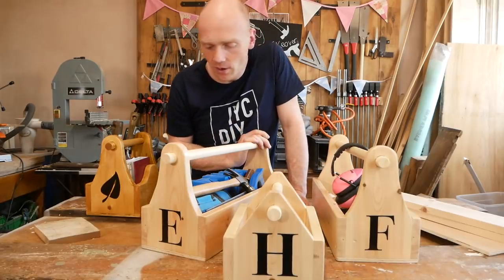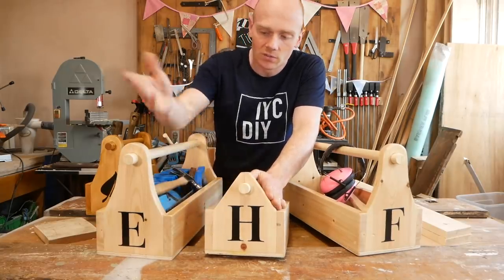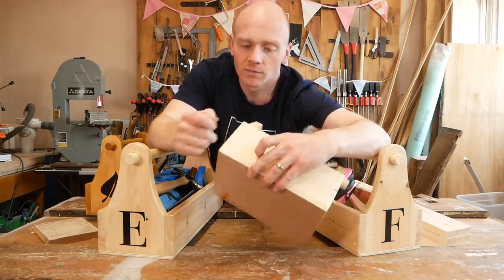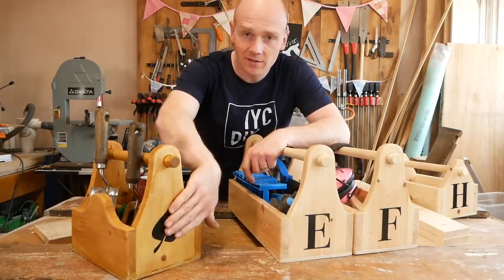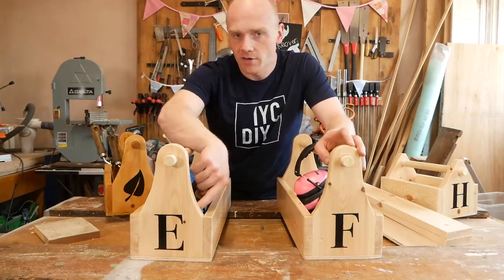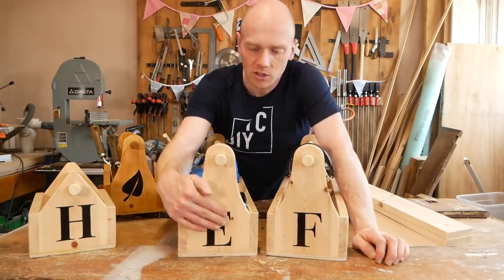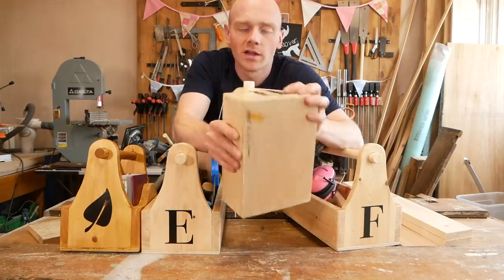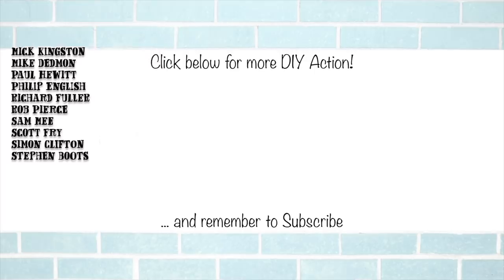Tool Box Follow Up and WHO IS H?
Hopefully this answers some of the details missed in the Tiny Takeover episode.  👍

Countersink and Plug Set
Waterbased Varnish
Foam Brushes
Cricut Maker